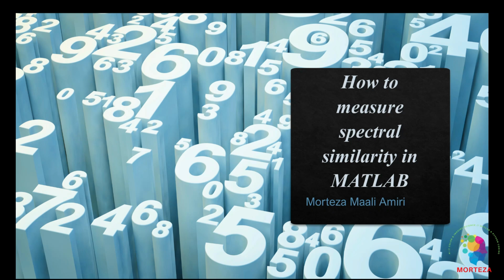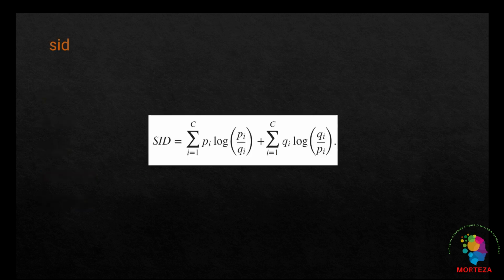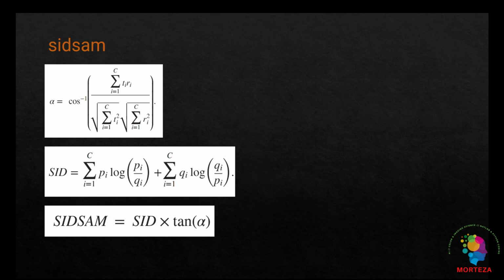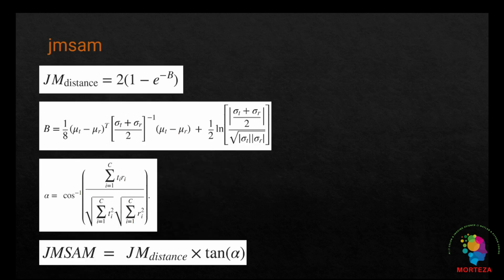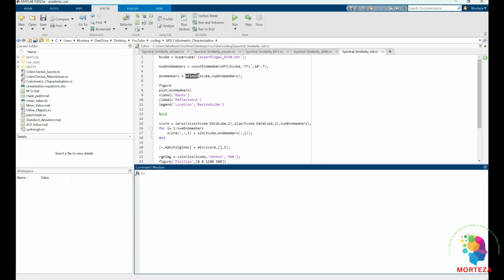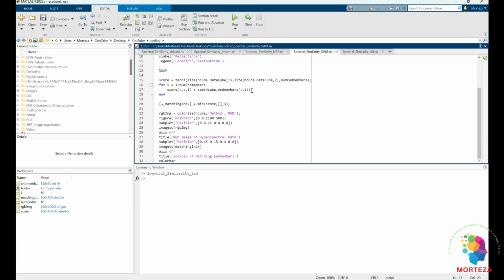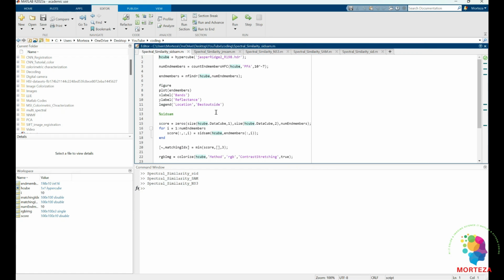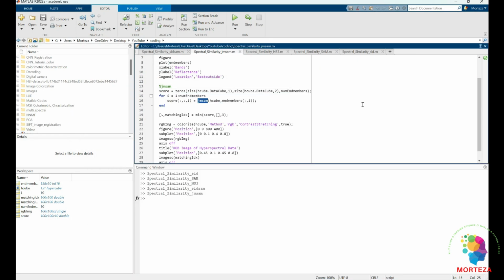How to measure spectral similarity in MATLAB?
Learn how to measure spectral similarity in MATLAB using five different methods: sid, sam, ns3, sidsam, and jmsam. These methods are crucial for hyperspectral image classification, where they compare spectra with the endmembers and classify image pixels accordingly. Watch as we demonstrate each method's application and effectiveness in MATLAB for precise spectral analysis. To access the code, use the following link: